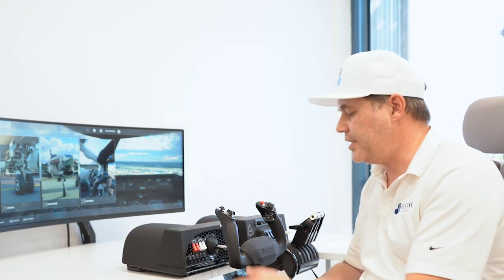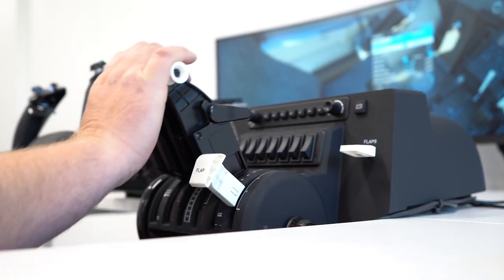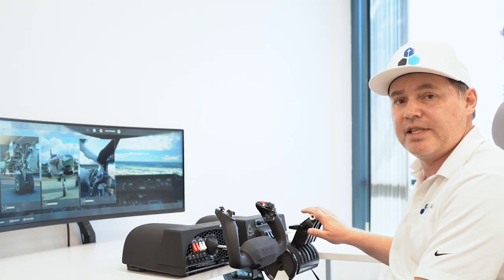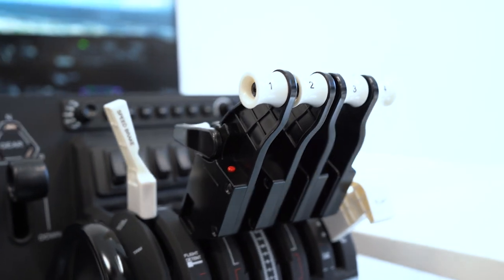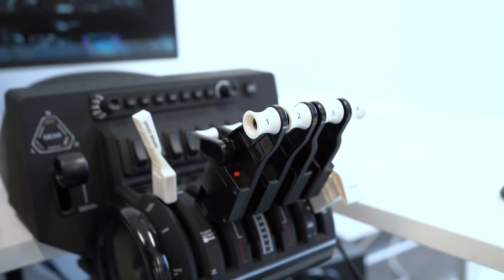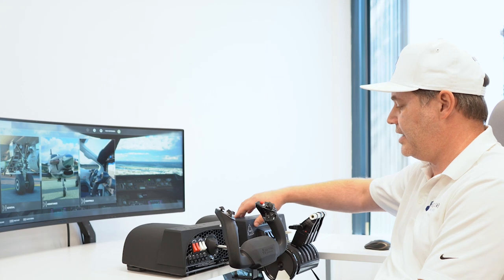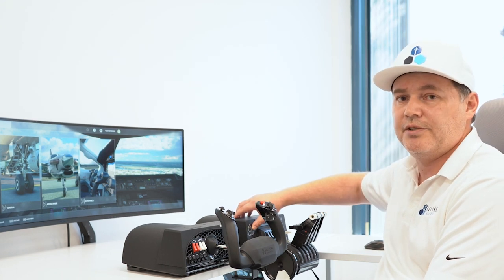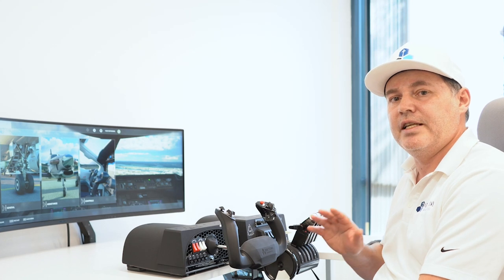Microsoft Flight Simulator - JFK Landing Challenge with Boeing 747 Honeycomb Throttle Quadrant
Testing the upcoming Bravo Throttle Quadrant in Boeing 747 configuration on Microsoft’s new Flight Simulator, together with the Alpha Flight controls, to show the realism and accuracy of our award-winning flight simulator controls. The Bravo Throttle is launching in October for $249.99 and will be available for pre-order September 1st with expedited shipping directly from the factory (Delivery min 3 weeks before any other reseller – Shipping charges not included).
We’re working closely with Microsoft and Asobo to optimize and pre-configure both Alpha and Bravo in Microsoft Flight Simulator for a plug and play, frustration-free flying experience.